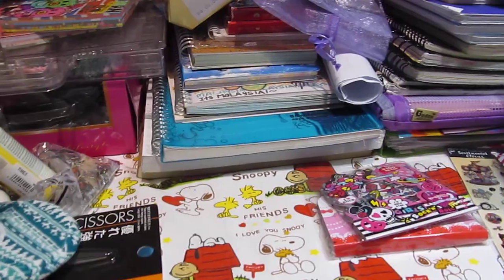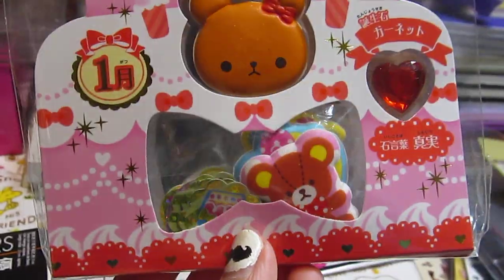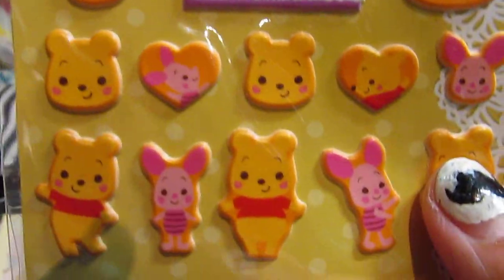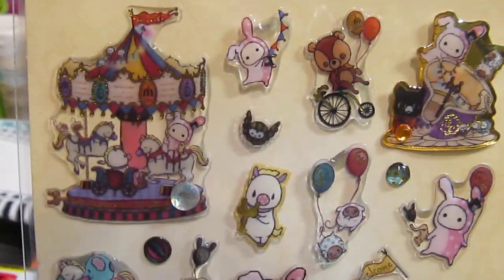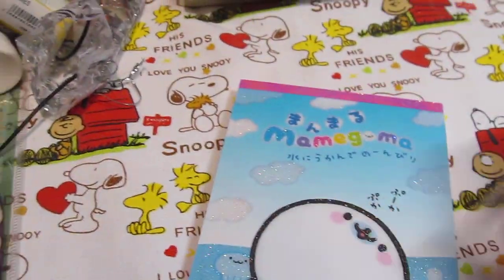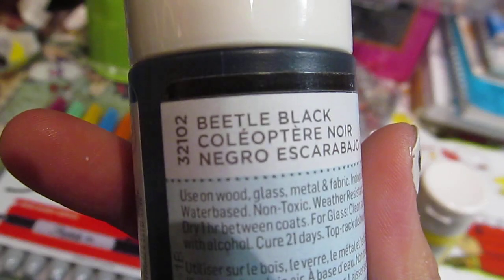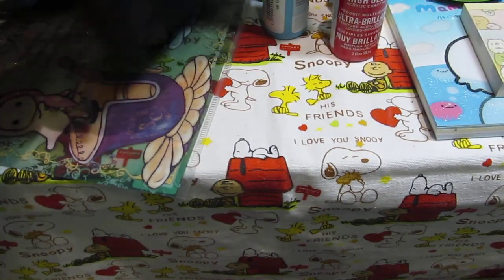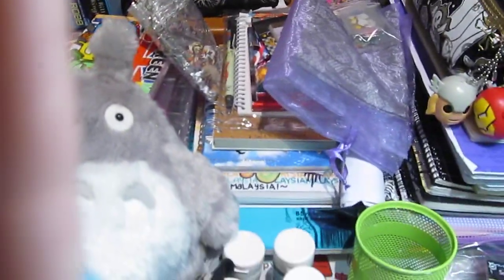MALAYSIA HAUL 2013